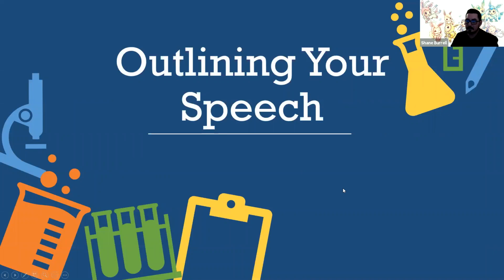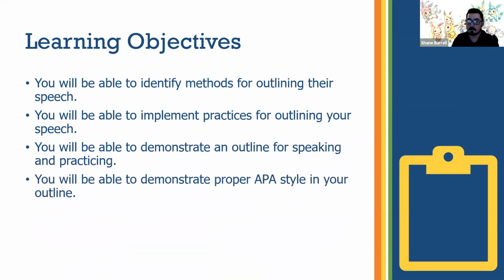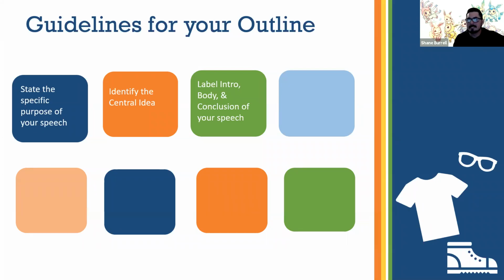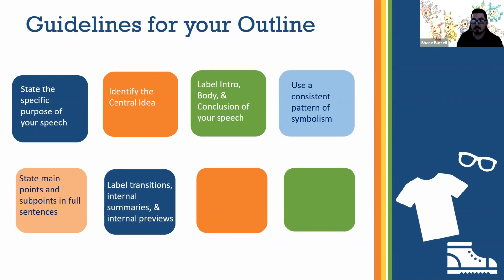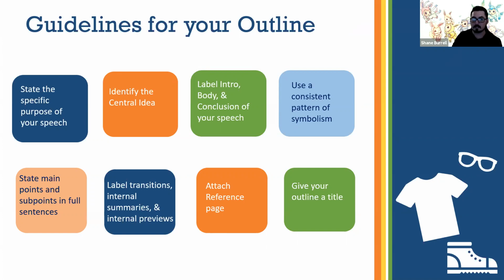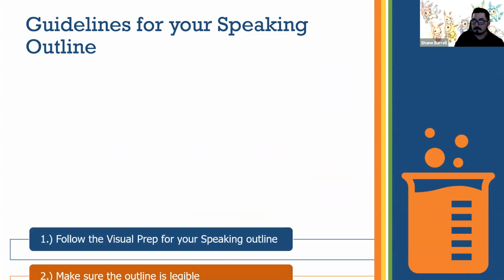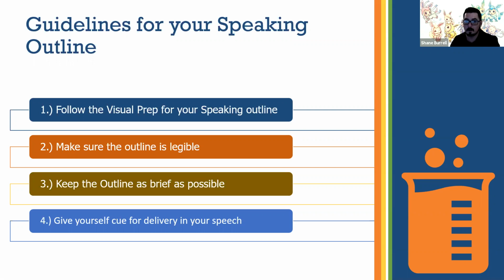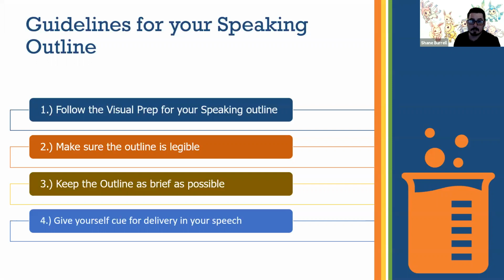Outlining your Speech